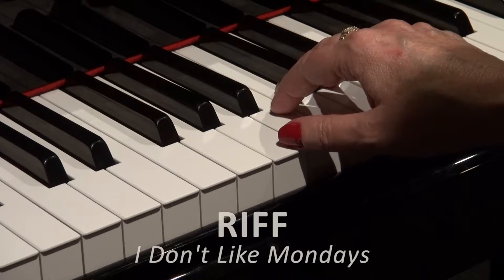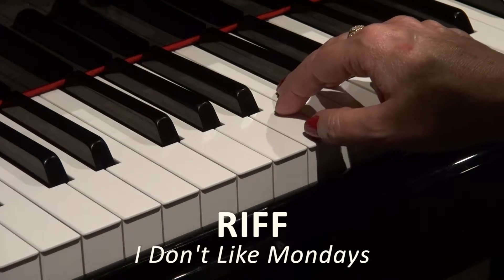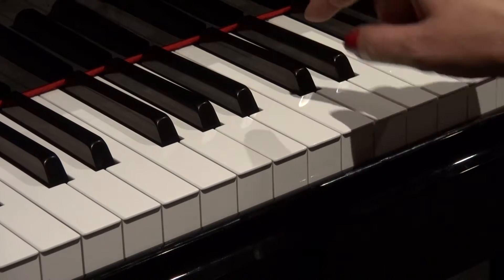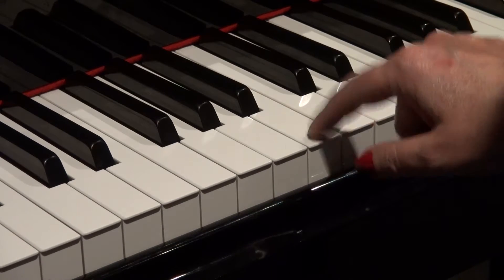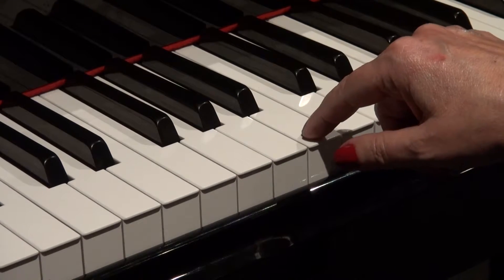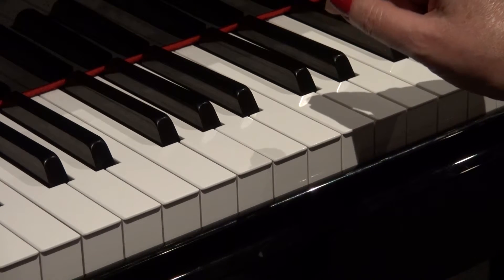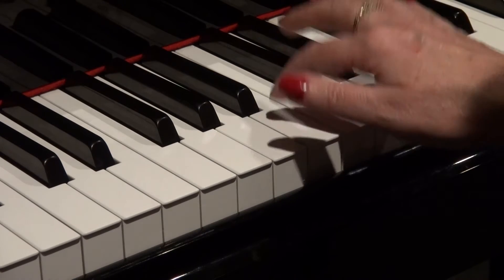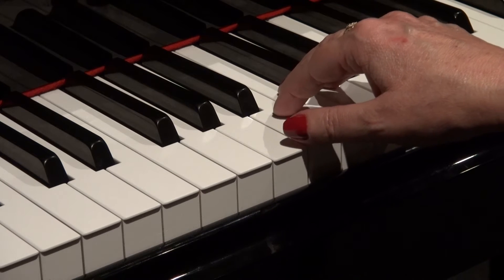I Don't Like Mondays - The Boomtown Rats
Welcome to a new concept in music education!

If you already know and love this music, you will find it very easy to learn to play it.

This piece is featured in the ebook RIFF, which offers 100 of the best rock and pop riffs of all time, plus an easy to read explanation of music theory, and the written music for each riff.

Music licensed by APRA/ AMCOS.